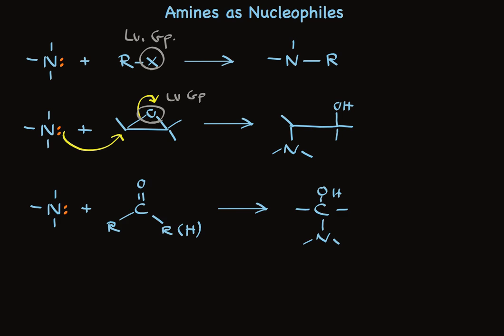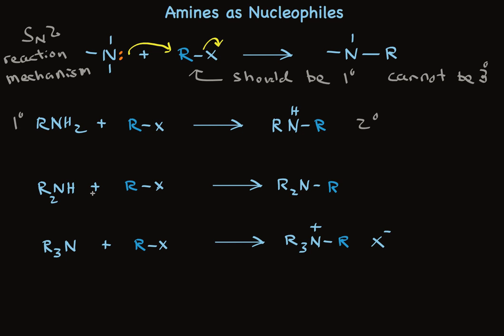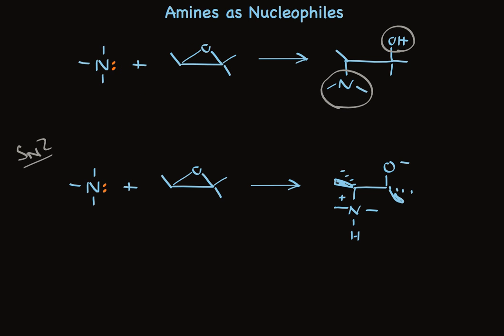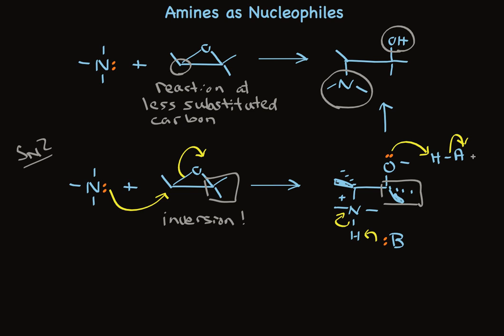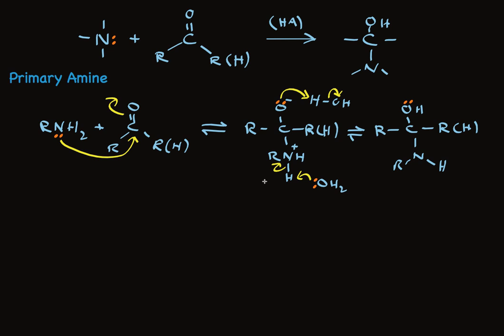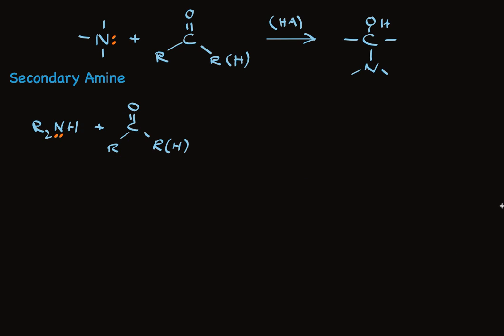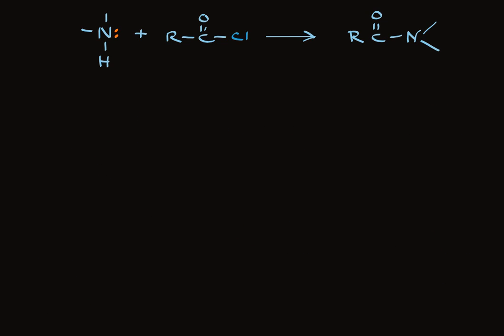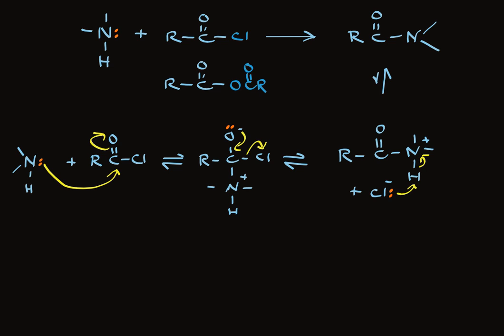Amines as Nucleophiles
Describes the key reactions of amines reacting as nucleophiles with alkyl halides, with epoxides, with aldehydes and ketones, and with carboxylic acid derivatives.